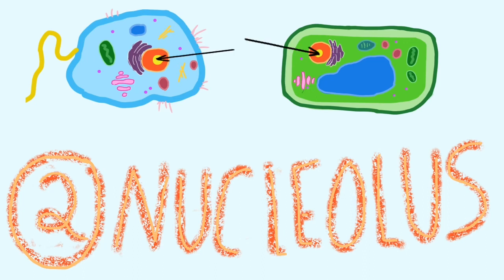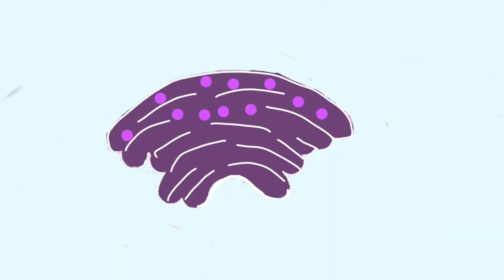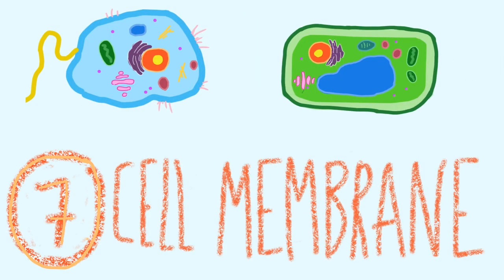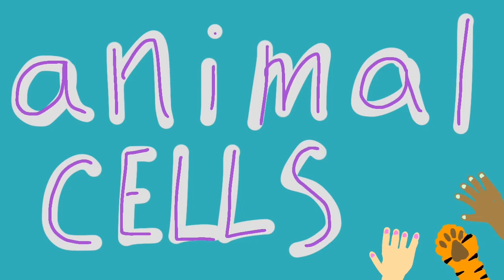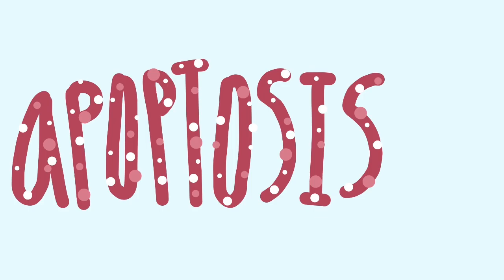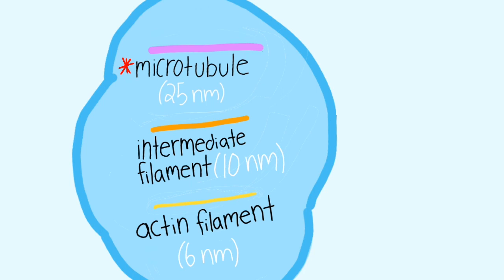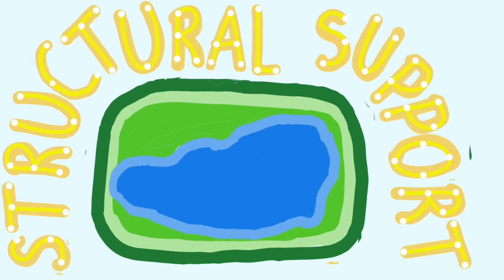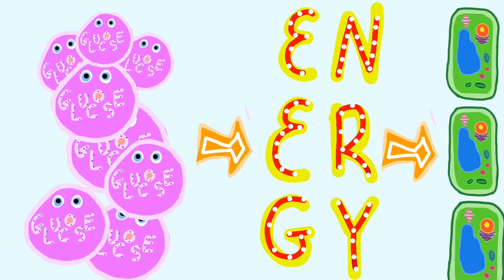Cellular Organelles!! (Plants vs. Animals)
This video covers the functions of the various organelles that exist in both plant and animal cells!